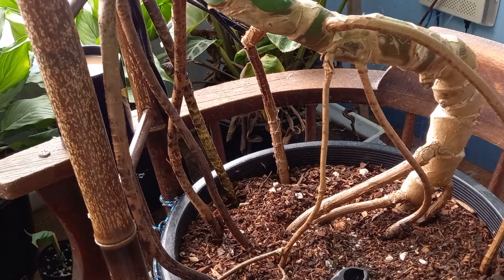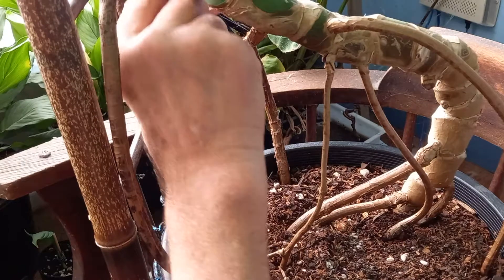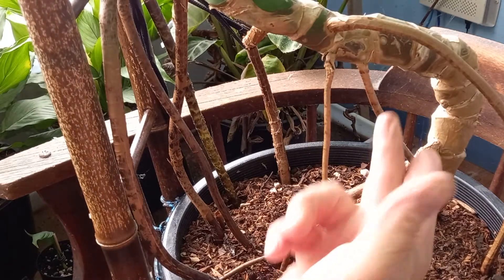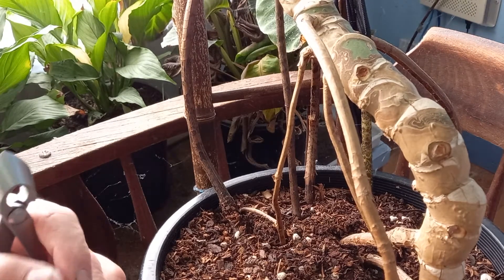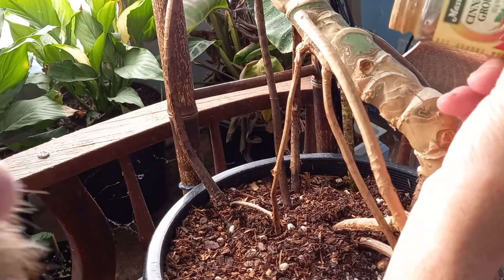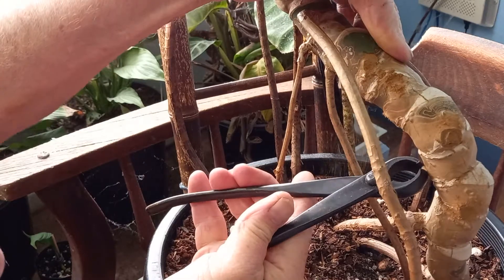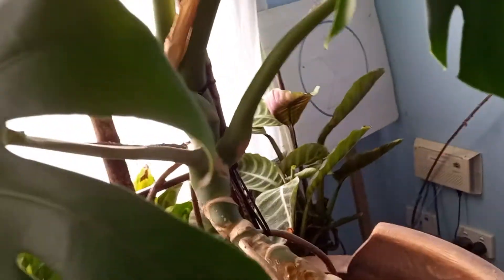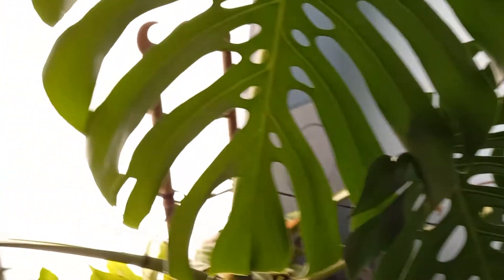Monster Monstera deliciosa ...Bonsai cutter tidy up...2/1/2022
Oops...2022 on the 2nd of January. (at least I got part of it right)
Cutting off wayward or damaged aerial roots on Monsteras can leave unsightly stumps and this big one will be entered in one of the local horticultural shows in the foliage category.
Bonsai cutters can make for a neat job when the tidy up time occurs.
All my cutting implements get a clean up afterwards to minimise the risk of cross contamination...aka...viral infection. Household bleach or rubbing alcohol works fine and don't forget to oil them afterwards.